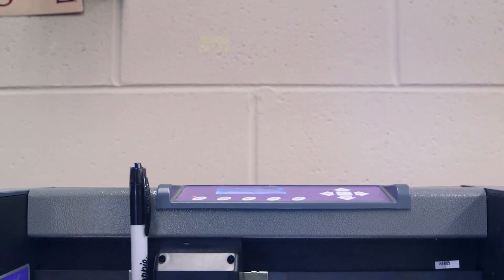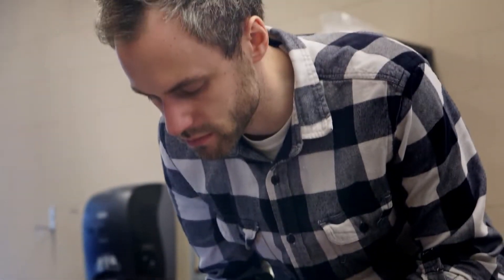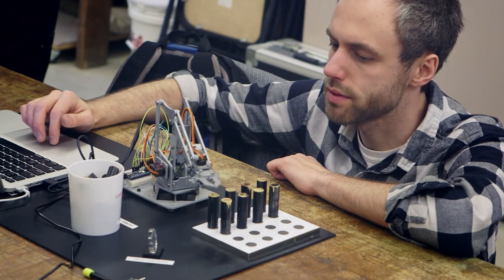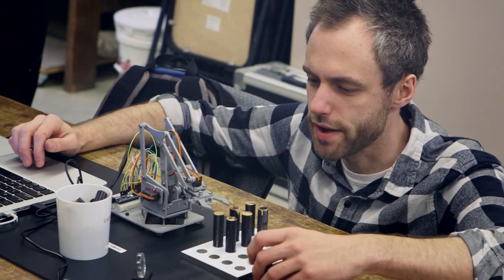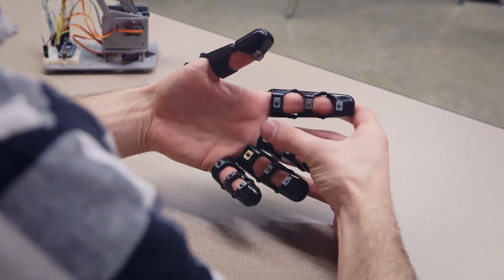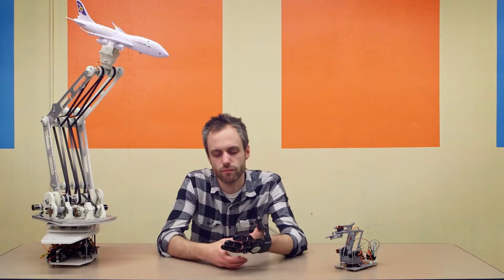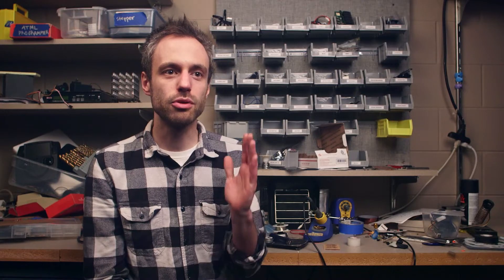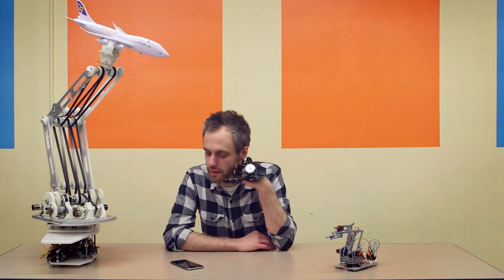Meet the Master of Useless Machines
Midwestern ingenuity doesn't always create valuable products.  Sometimes we only discover disturbing truths.  For example, "when you make a machine more human it suddenly becomes more useless".

Disturbing indeed.